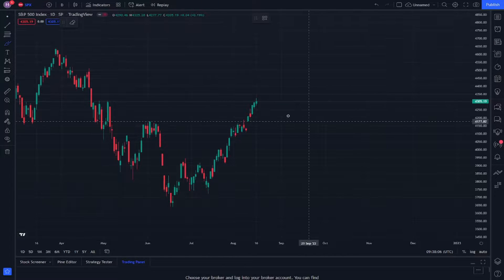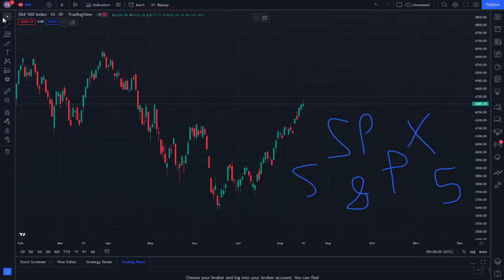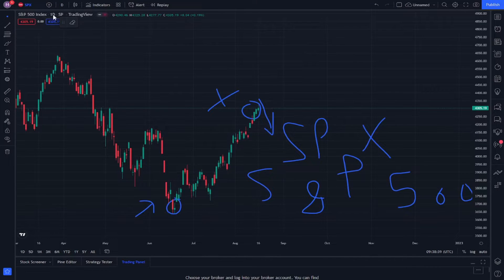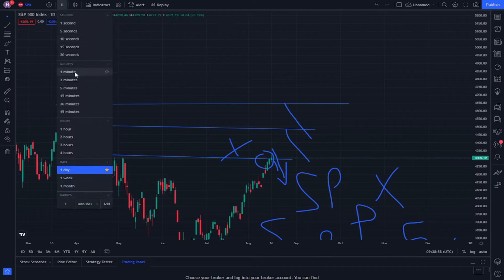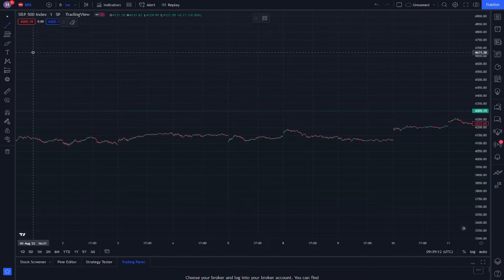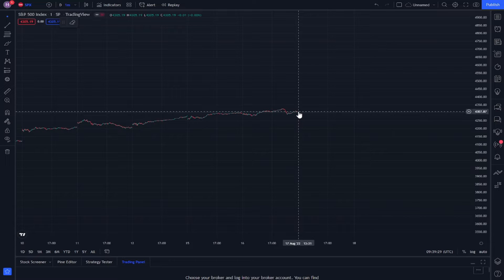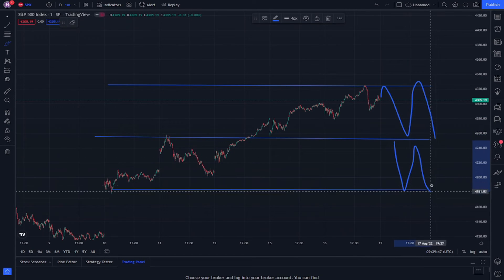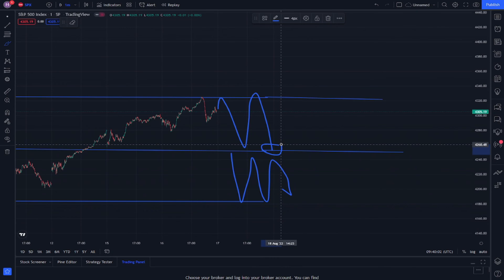S&P 500 INDEX Technical analysis and Its Price Prediction News Today - SPX Crypto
We Explained about S and P 500 and The Price Prediction of S & P 500 news Today. Also, What is the Index fund of S and P 500? It is related to SPX Stock  ,isn't it?